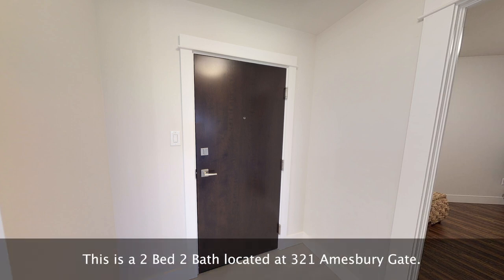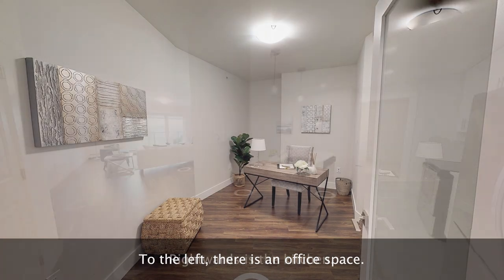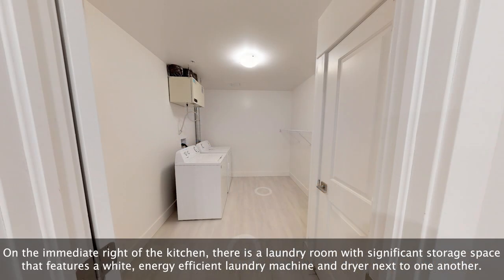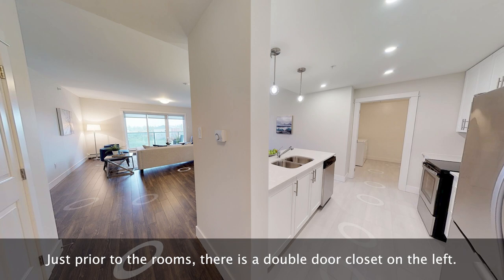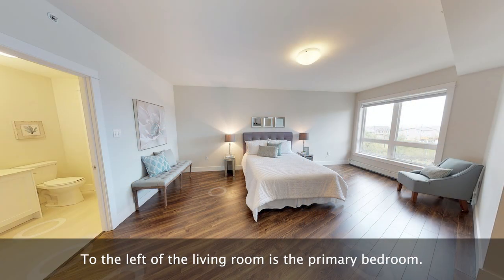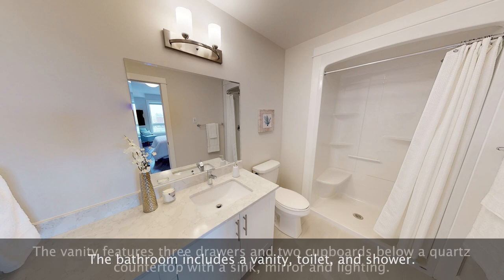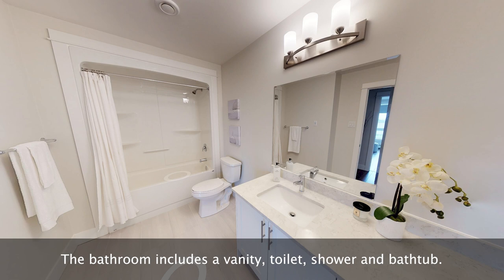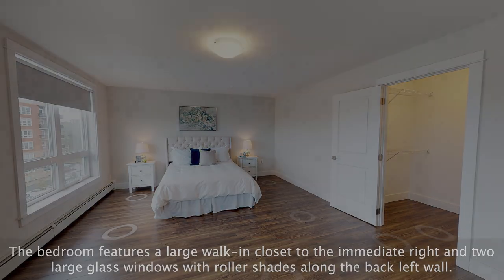Amesbury Gate | Bedford | Accessible Apartment 3D Tour | 2b2b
For more information on Amesbury Gate,

Realstar's Amesbury Gate offers premium rental living in Bedford. Ideally situated looking over panoramic views of Waterberry Park, these rental apartments are conveniently located within walking distance to all essential amenities on Larry Uteck Boulevard. Commuting and running errands are easy from this well-appointed apartment rental building that is minutes to the Bicentennial highway and major bus routes. Enjoy the many property amenities such as 100% smoke-free living, fitness facility, social room with fully-equipped kitchen, guest suite, storage lockers, garage and surface parking with a helpful on-site management team to service your needs. This vibrant Bedford Basin neighbourhood will fulfill your every need.

Suite Features:
Well-appointed living approximately 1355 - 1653 square feet
Freshly painted
Laminate and ceramic flooring
Stainless steel fridge, stove, dishwasher and over-the-range microwave
Quartz countertops
In-suite laundry
2 full bathrooms
Air conditioning
Private balcony
Heat and water included

Baker Arms Apartments | Dartmouth | Apartment 3D Tour | 2 Bed 2 Bath

Realstar – Your Best Move Starts Here!

*Images may not reflect actual suite finishes. Dimensions for typical floor plans are approximate and not exact. Actual suite layout and size may vary from the example shown here. Prices and incentives are subject to change.
E. & O.E.